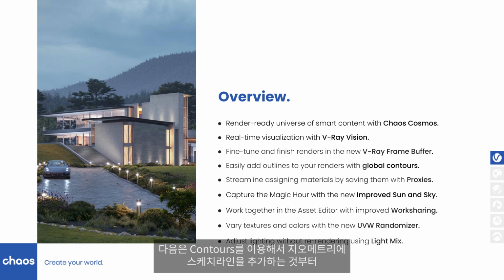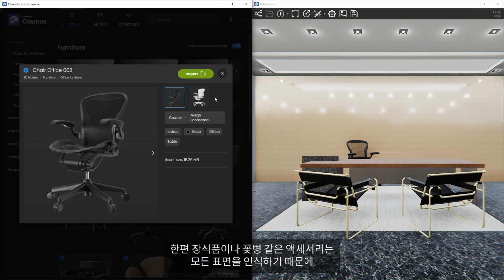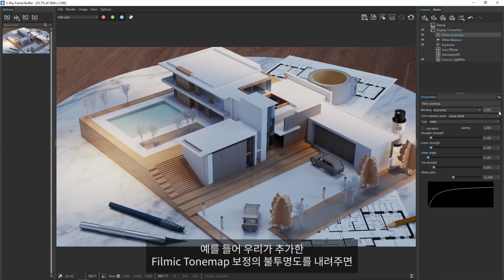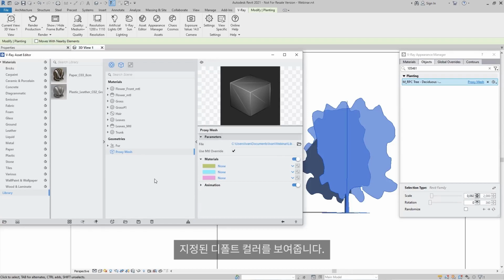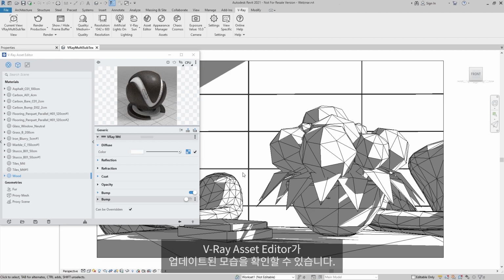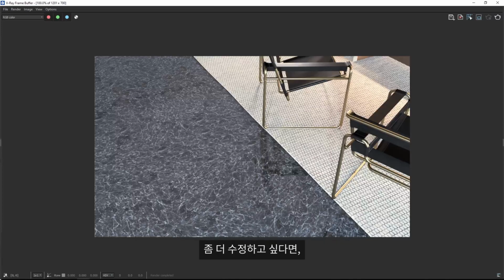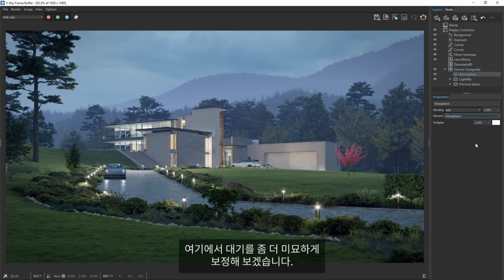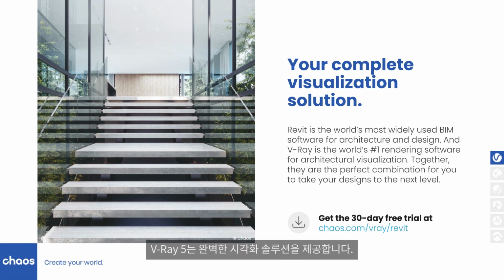웹세미나 : V-Ray 5 for Revit을 소개합니다.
V-Ray 5 for Revit을 통해 우리는 가장 다재다능한 Revit 용 시각화 도구 세트를 만들었으며 이를 실시간으로 보여 드리고 싶습니다. 새로운 실시간 뷰어가 작동하는 것을 보고 작업중인 장면을 즉각적으로 프리뷰하며 일상적인 워크플로워의 속도를 높이는 데 어떻게 도움이 되는지 알아볼 수 있습니다. 모델에 Chaos Cosmos Asset을 추가하여 디자인에 대한 컨텍스트를 만드는 방법을 보여 드리겠습니다. 또한 새로운 Light Mix 도구를 사용하여 조명 설정을 빠르게 실험하고 새로운 레이어 합성기를 사용한 후 처리 기능을 확인하는 방법 등을 확인할 수 있습니다.

이번 웹세미나를 통해서 다음과 같은 내용을 확인할 수 있습니다.

-V-Ray 5 for Revit 개요, 이점 및 사용 사례
-새로운 워크 플로우를 포함한 빠른 데모
-ELS의 사례 연구
-Q & A

Timestamps:
0:00 Introduction to V-Ray 5 for Revit
1:43 Introducing Chaos Cosmos
4:34 V-Ray Vision & Cosmos
10:43 V-Ray 5 Frame Buffer
15:20 Contour Controls
19:15 Updated V-Ray Proxy Workflow
23:29 Improved Sun and Sky model
25:36 Worksharing in the Asset Editor
27:35 Multi-Sub Randomization parameters
31:27 UVW Randomization parameters
33:59 Light Mixing in the VFB
38:25 Compositing
41:27 Layer Tree Presets
43:10 Additional Features